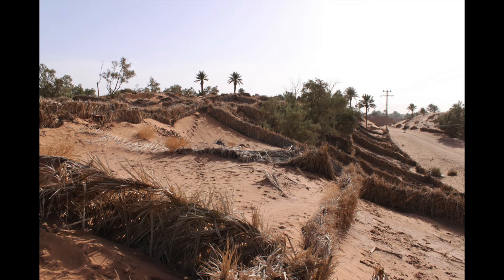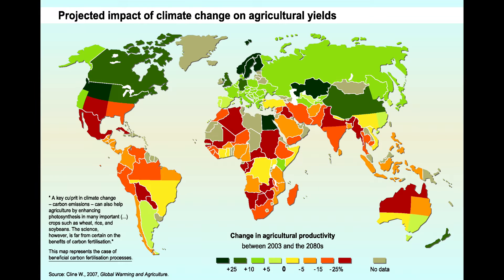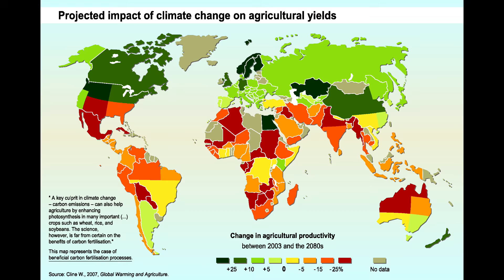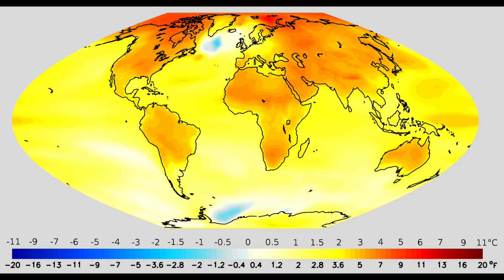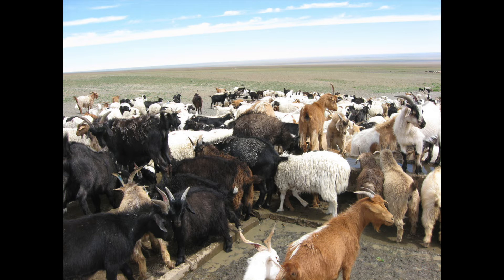Desertification - What Are The Causes of Desertification? - GCSE Geography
In this video, we look at the causes of desertification and see if it is a human or physical problem.